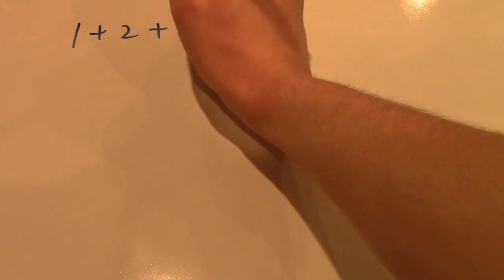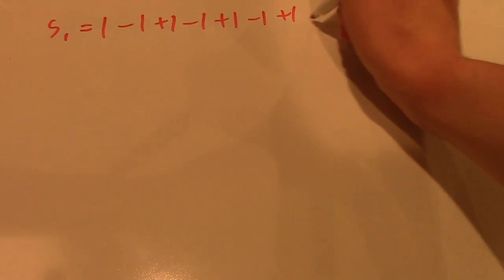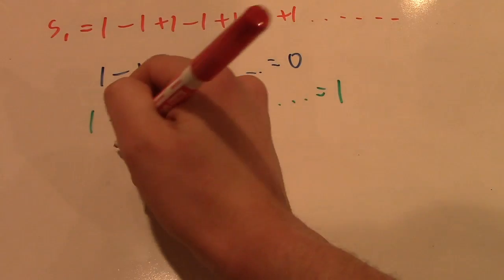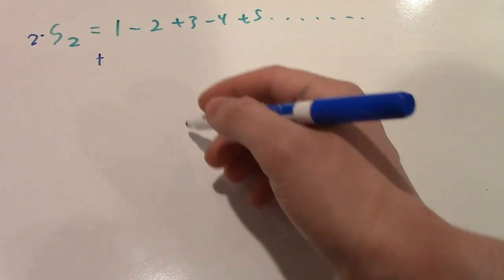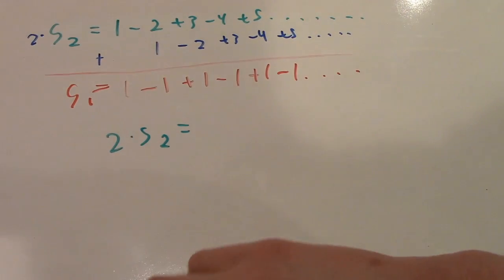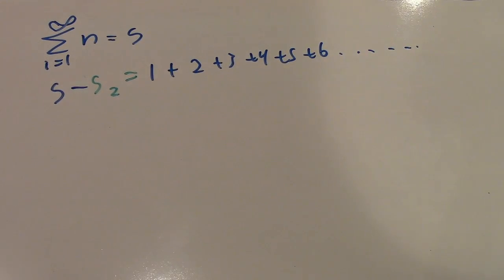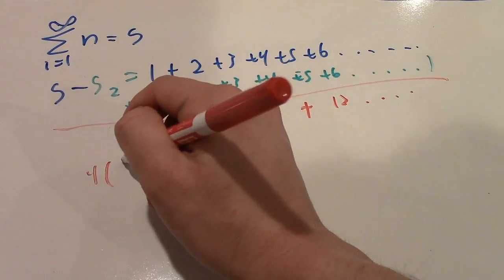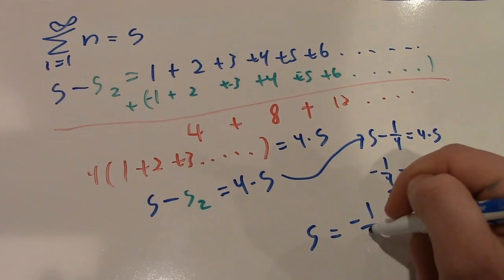The Sum of Positive Infinity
I always loved your amusing stories, you're interactions with teachers, and beating maple grove together.You also seemed to have a fascination with complex number theory, including series, and for that this video is made. You will be missed Jarpey.

I explain why the sum of all positive integers (1+2+3+4+5...) is -1/12.